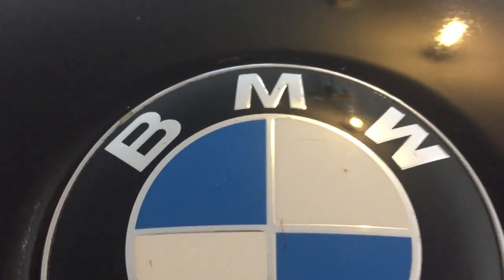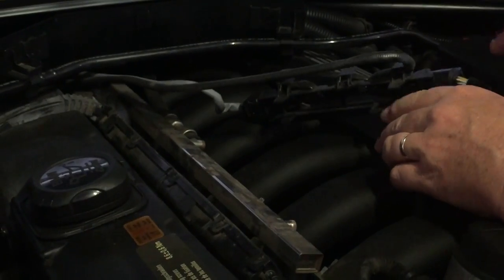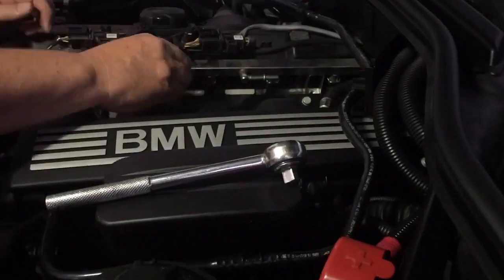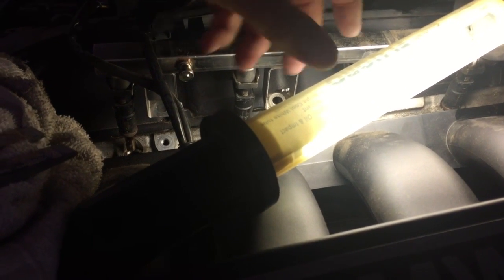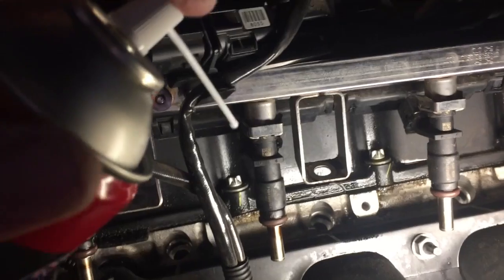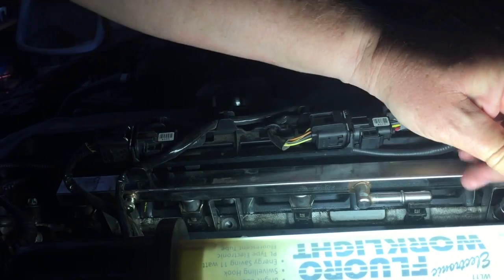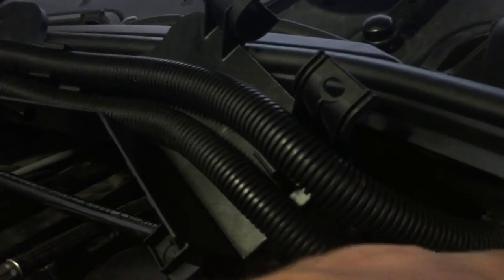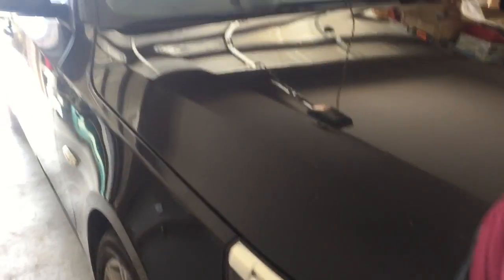How to remove & Clean fuel injectors BMW e70 e90 330i 530i X3 X5 engine 5 series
How to remove the fuel rail and injectors on a BMW 3.0i engine

Basic fuel injector cleaner kit
Better fuel injector cleaner kit
To buy a basic tool kit look
Torx set (BMW, Euro special tools)
Torx Sockets
Torx Sockets (F)
HEX / Allen Key Set
Great Multi Tip Screwdriver set

The BMW Store Genuine items

BMW Filters and Accessories

Mark is not a trained mechanic, especially when it comes to torquing bolts. Just a car guy that loves to drive and work on cars. What I do here may not work on your car and I am not intending to give professional advice for you to work on your car. But if you do know a bit about cars then hopefully watching these videos will help you to sort out what is going on with your car. Mark is not liable or responsible for any damage you do or things that happen to your car or yourself.